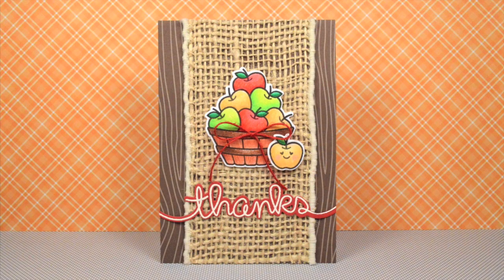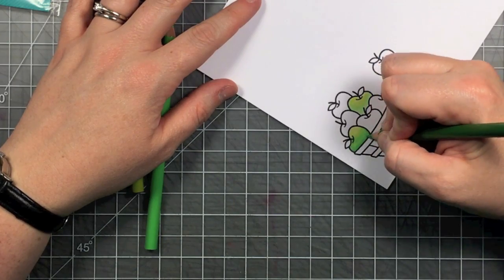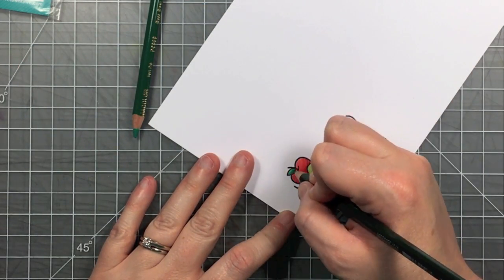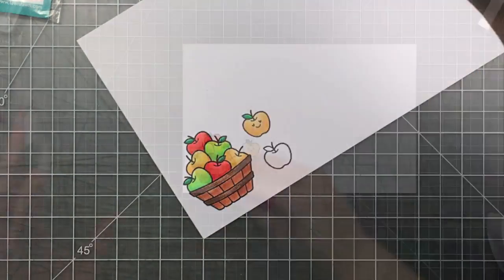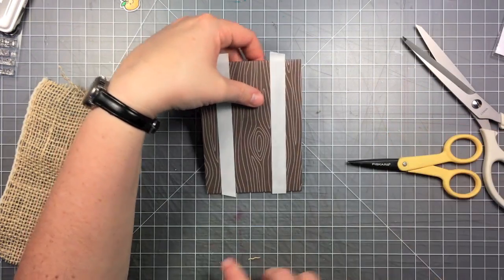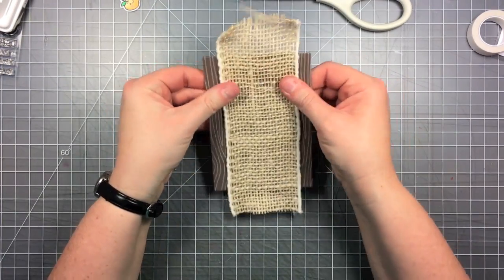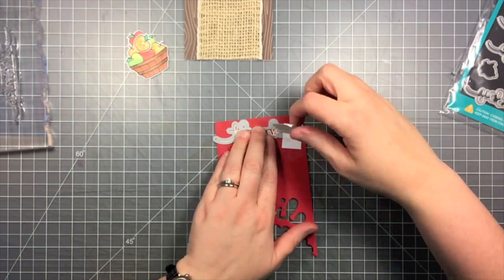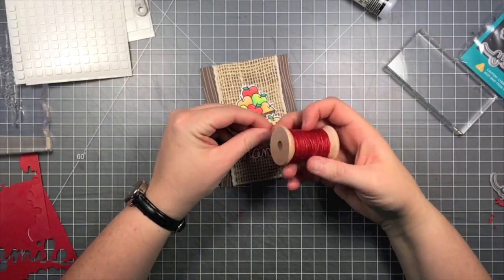How to make a card with colored pencils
to see our products, more ideas and inspiration! In this video, Lawn Fawn Design Team member, Chari demonstrates how to make a card using colored pencils!

• Thanks a Bushel stamps and dies  ——  available August 25th